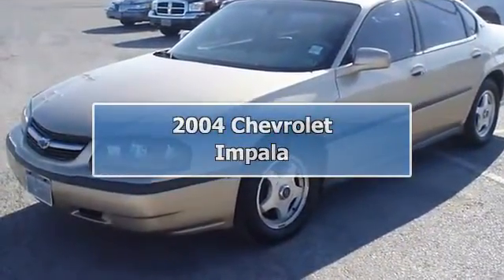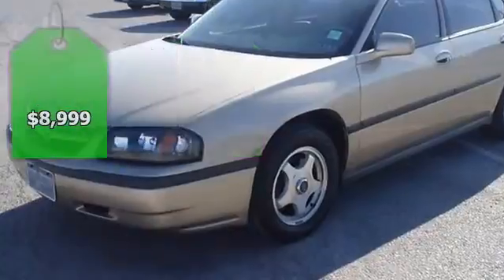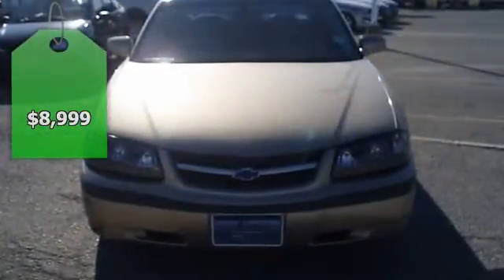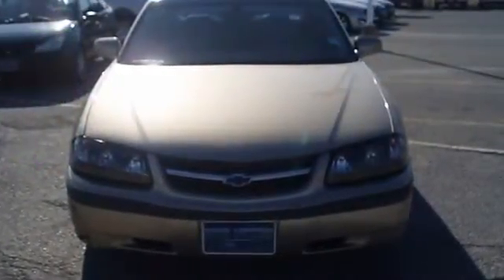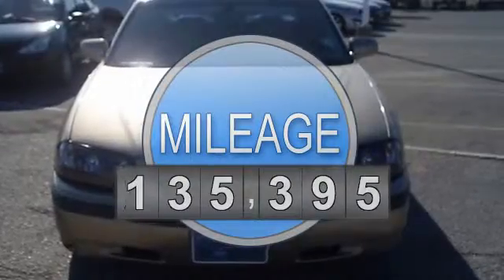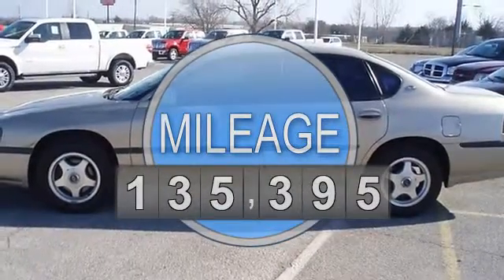2004 Chevrolet Impala - Blake Utter Ford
215 N. Hwy 75

For Sale: 2004 Chevrolet Impala
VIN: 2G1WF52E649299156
Engine: 3.4L 3400 V6 SFI
Drivetrain:
Transmission: Automatic
Mileage: 135,395
Color: Sandstone Metallic (exterior) Neutral (interior)

Features:
2004 Chevrolet Impala.  Totally loaded with nice looking leather interior, power windows, power locks, power mirrors, power seats, nice wheels, and so much more!  One owner!  Almost new tires. 100% AutoCheck guaranteed! Very clean interior! All electronic components in working condition. All interior components are in good working order. Competitively priced for a car in this condition.  View all our inventory automatic transmission